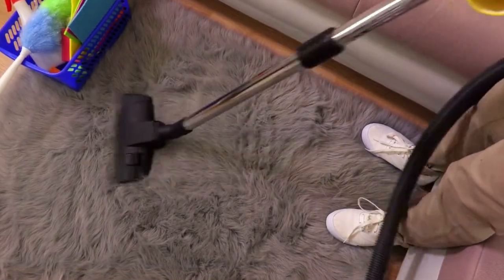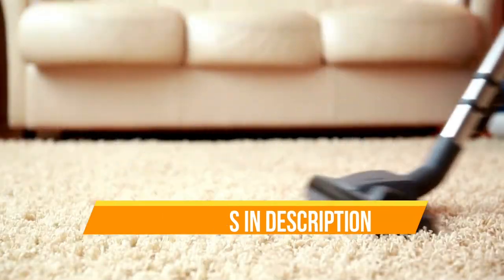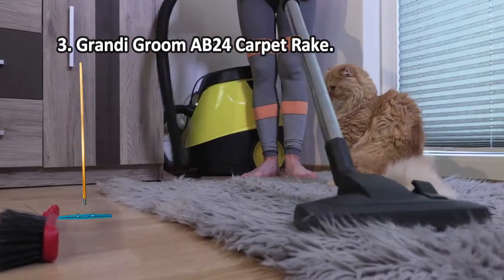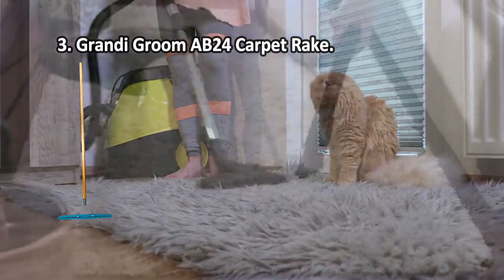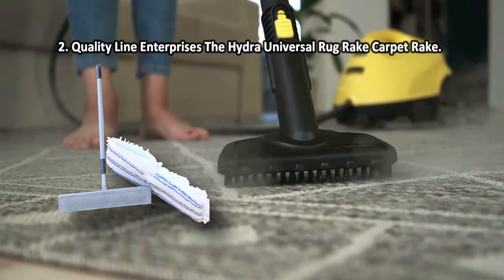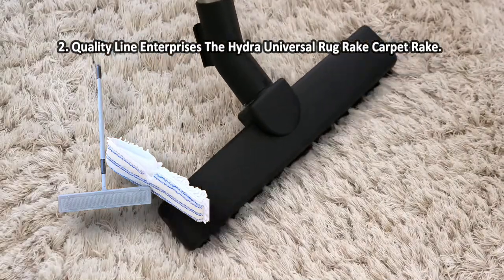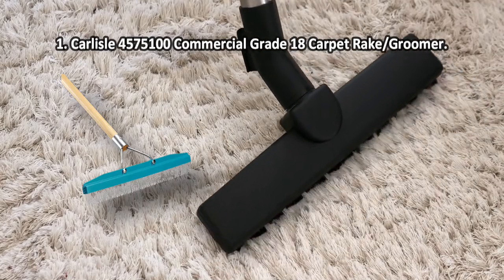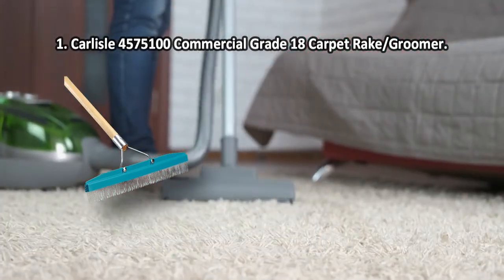Best Rug & Carpet Rakes in 2023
Best Rug & Carpet Rakes

1. Carlisle 4575100 Commercial Grade 18 Carpet Rake/Groomer.

2. Quality Line Enterprises The Hydra Universal Rug Rake Carpet Rake.

3. Grandi Groom AB24 Carpet Rake.